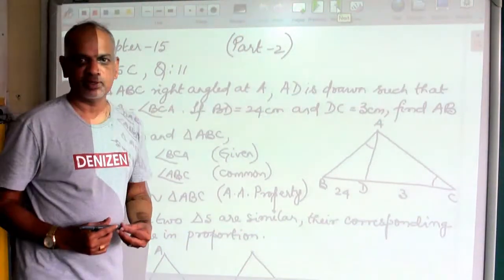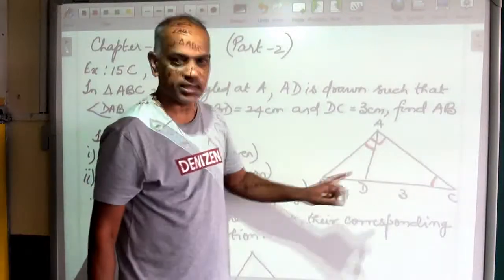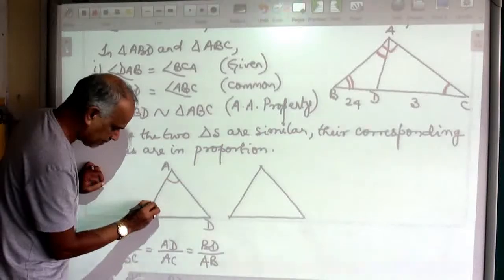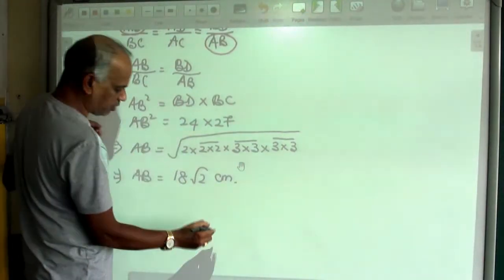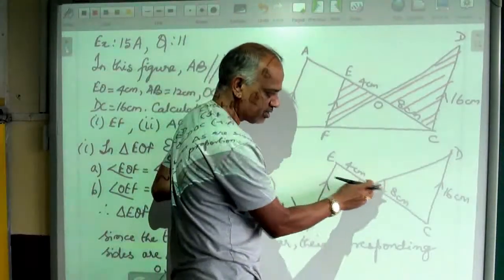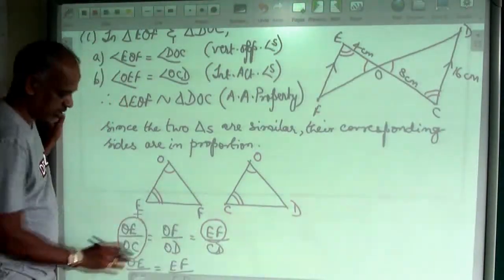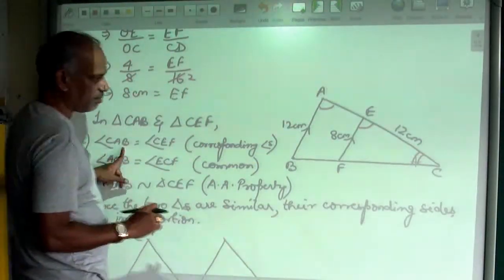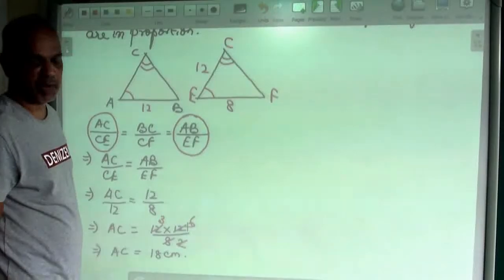St. Augustine's School, Kalimpong.